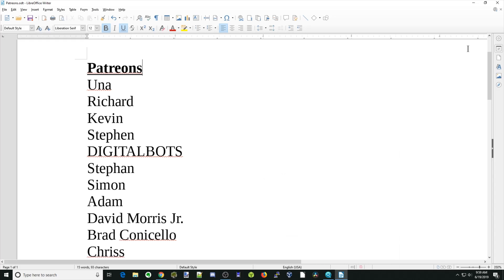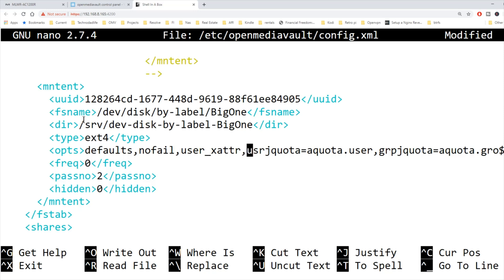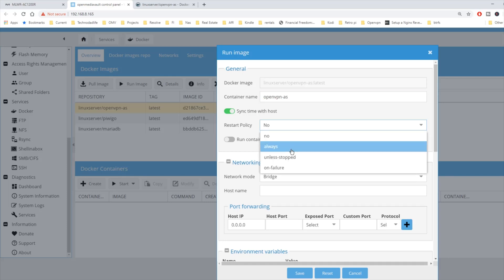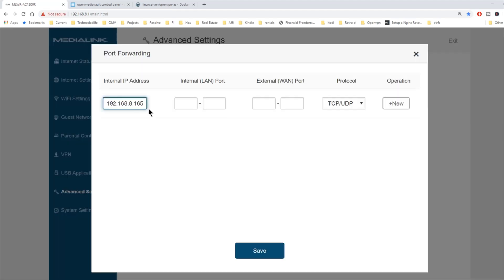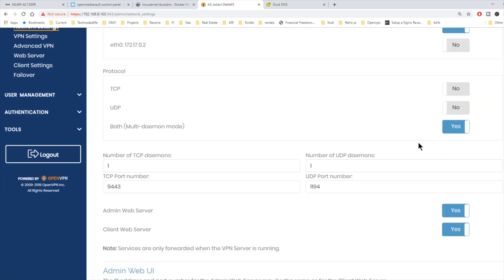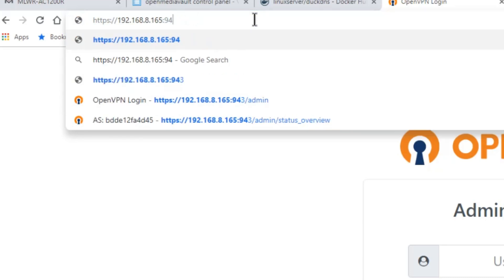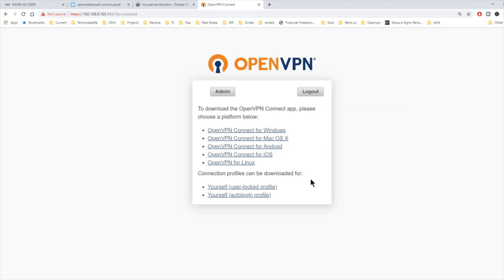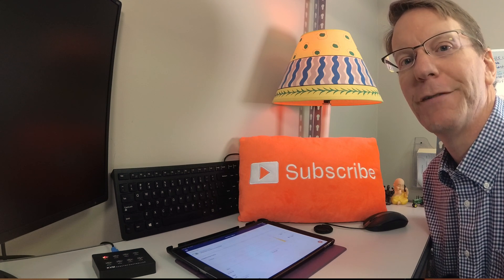How to OpenVPN-as on Openmediavault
We will set up Openvpn-as on Openmediavault.

Raspberry Pi

Wireless Mic - Works Perfectly